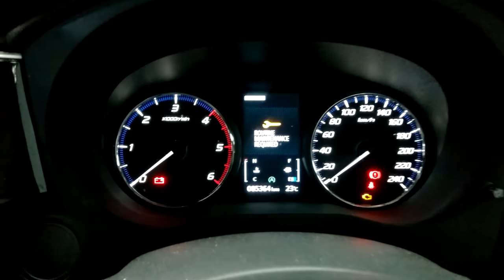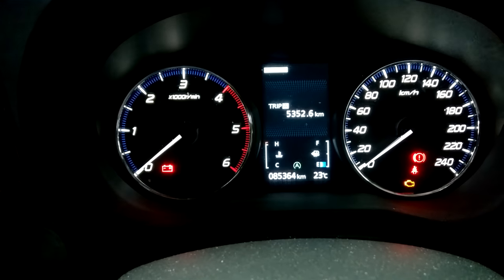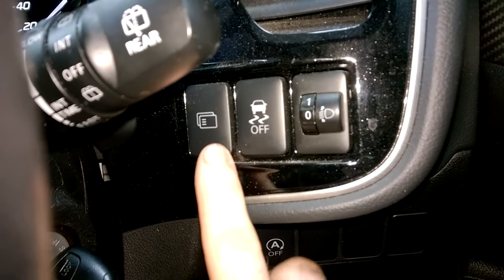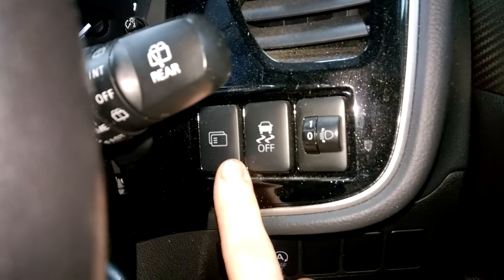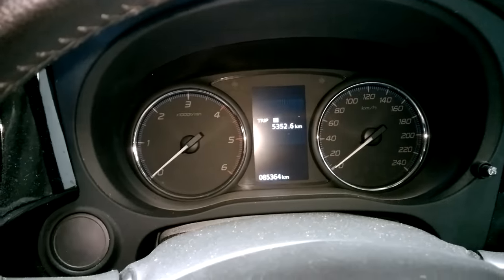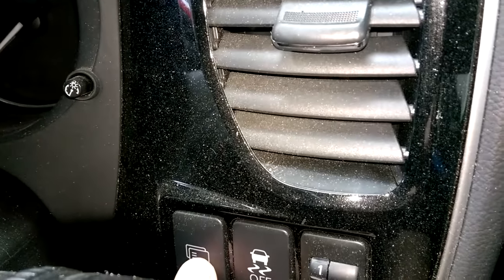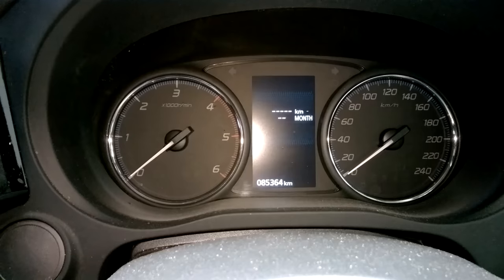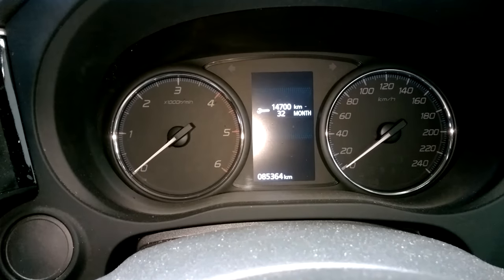Mitsubishi Outlander Service Warning Reset 2016 - Present - How To DIY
In this video I show how to reset the routine maintenance required waring in your Outlander, this is a 2016 Model

I also have on my channel a step by step guide on how to service a Mitsubishi Outlander cleartec 4wd DI-D Diesel. I replace the oil filter, air filter and the engine oil.

Tools used for service.
Oil Filter removal claw
Long Spanners Bergen
1/2 inch Ratchet Teng Tools
Trim Clip Removal Tool
Sp Tools 3/8 Impact Wrench